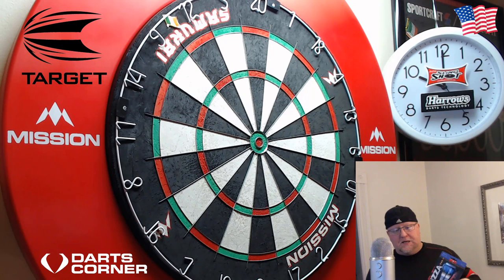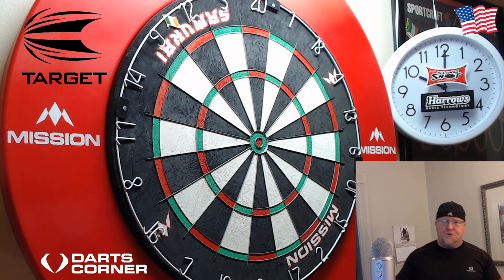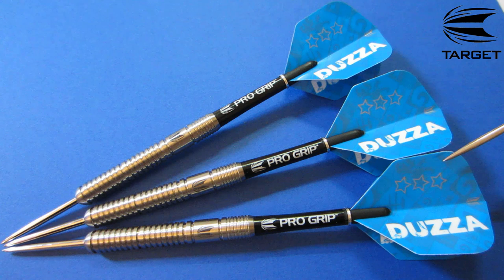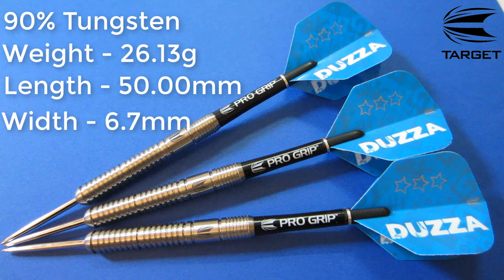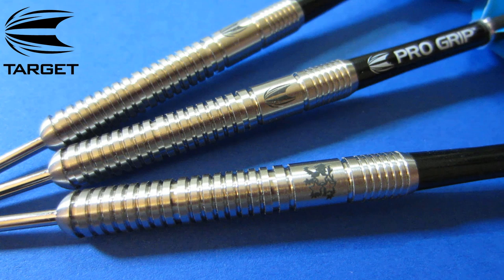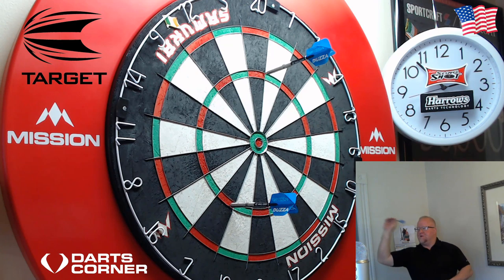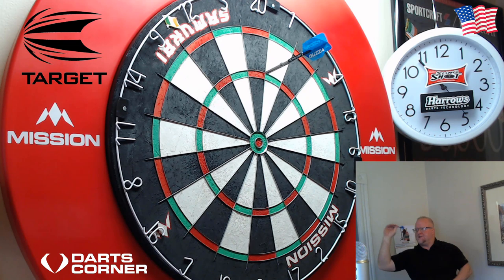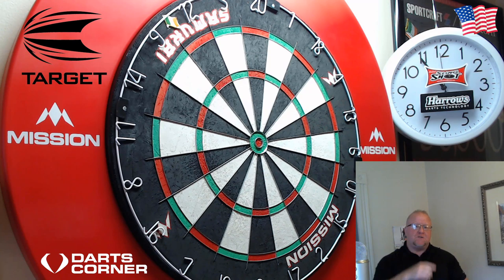SIGNED Target Glen Duzza Durrant Gen 1 Darts Review - 26 Grams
In this video I take a close up look at the signed Target Glen Durrant Gen 1 darts. These are a beautiful straight barrel dart that has helped climb up the rankings in his first year at the PDC. A big thanks to Darts Corner for getting them signed.